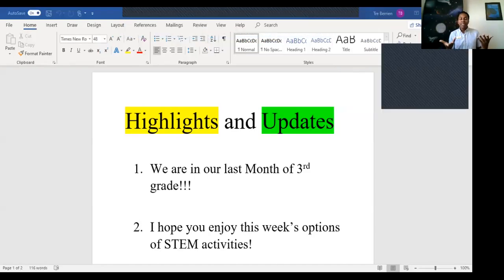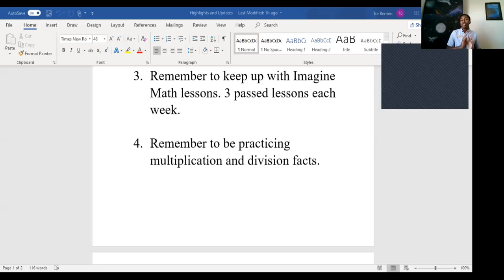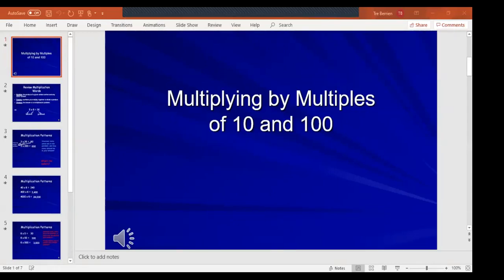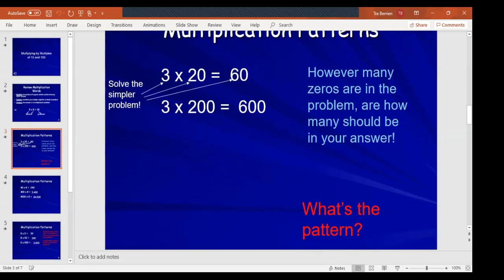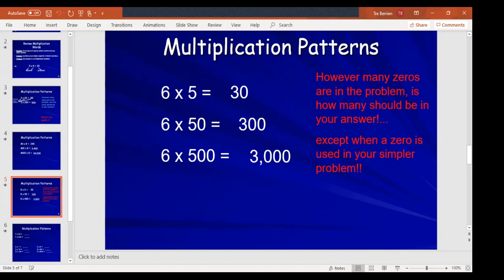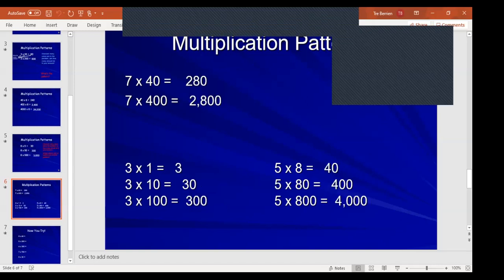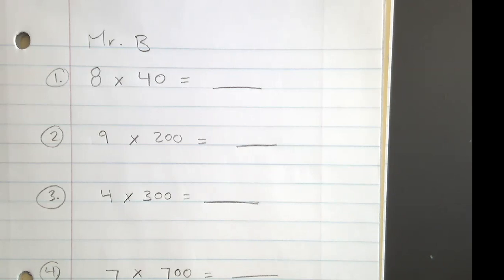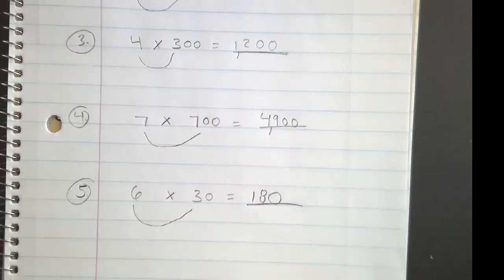Math. Instruction. 5.4.20.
Mr. B provides Lesson 2: Step Up To 4th Grade: Mental Math: Multiply by Multiples of 10, 100, 1,000.